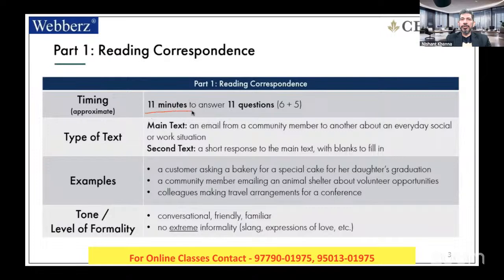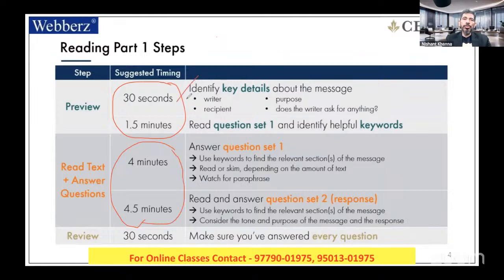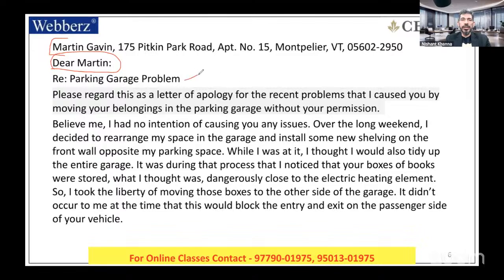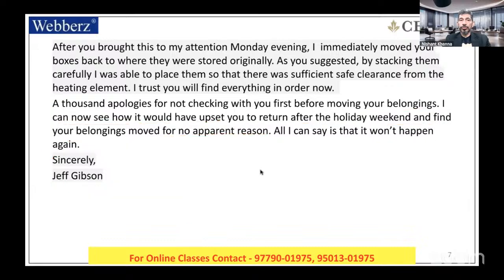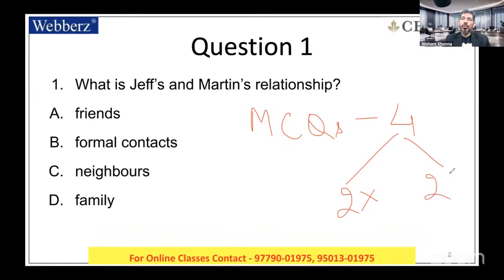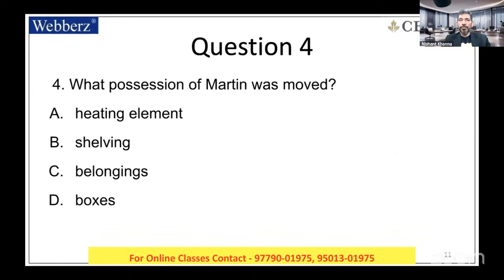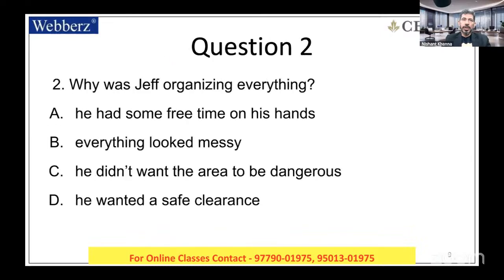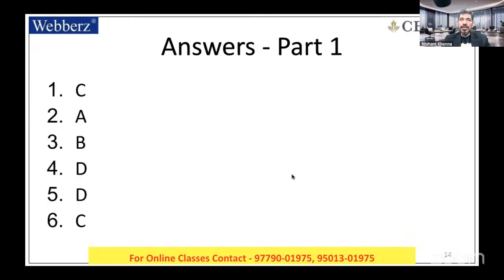CELPIP | Reading | Part 1 | Reading Correspondence | English | Tips and Exercise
Struggling with CELPIP Reading Correspondence  - Part 1? In this video, we share essential tips and tricks to help you tackle this section with confidence. Learn how to effectively skim and scan texts, identify key details, and manage your time efficiently. We’ll also guide you on how to understand question types, use process of elimination, and focus on critical information to boost your chances of success. Whether you're a beginner or looking to improve your score, these strategies are designed to help you excel in the CELPIP  Reading Correspondence section!

In this video, we’ll share practical tips and tricks to help you ace this section:
🔍 Skim & Scan for key details
📝 Identify question types to focus on the right info
⏱ Time management tips for quicker answers
❌ Use process of elimination to narrow down choices
👀 Pay attention to pronouns & references to avoid confusion